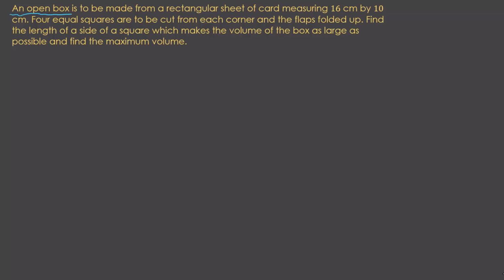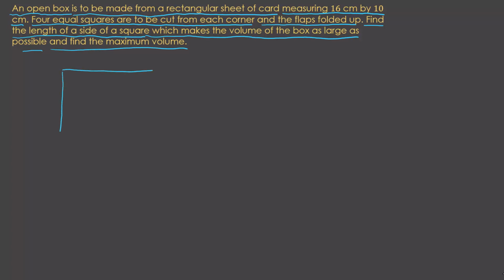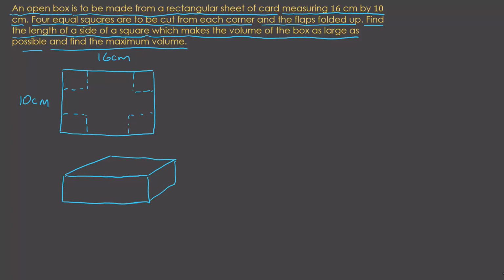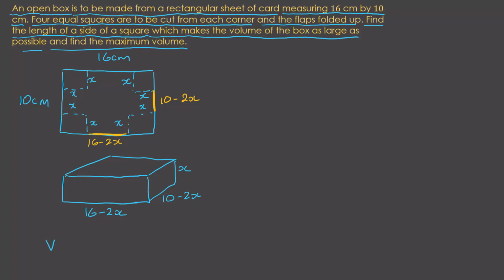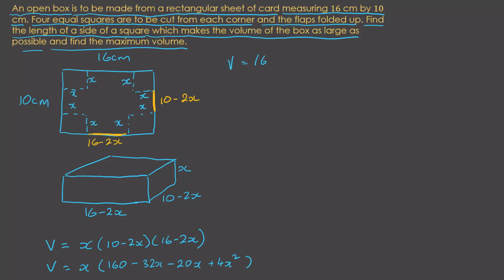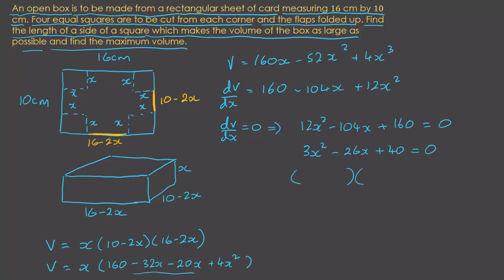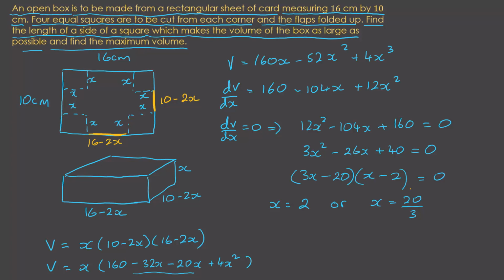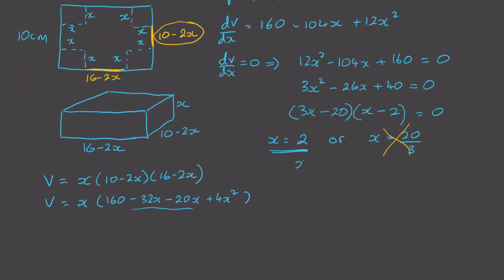Y12 Methods Differentiation Optimisation Example 5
Maximising the volume of a box made from a fixed amount of material.